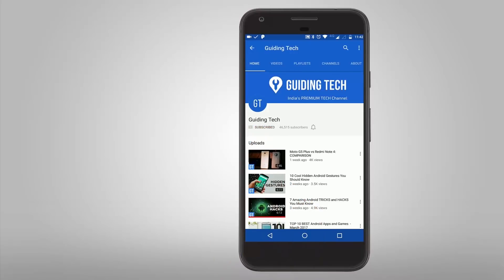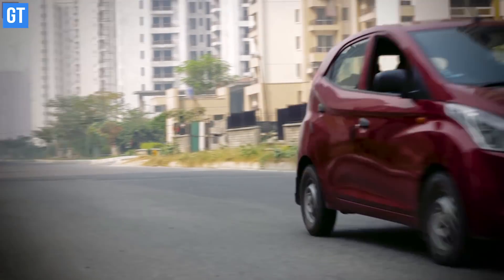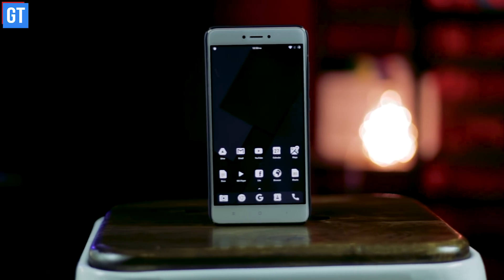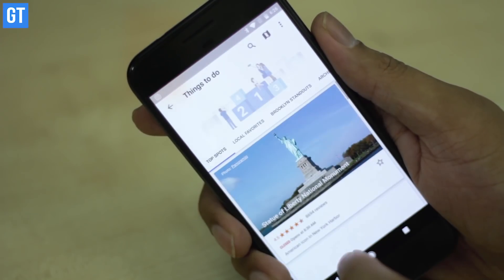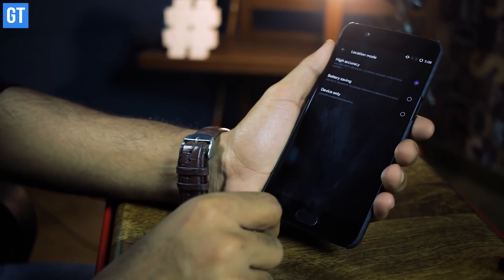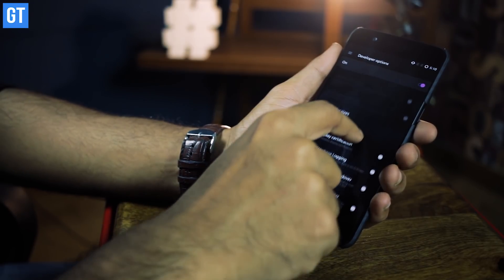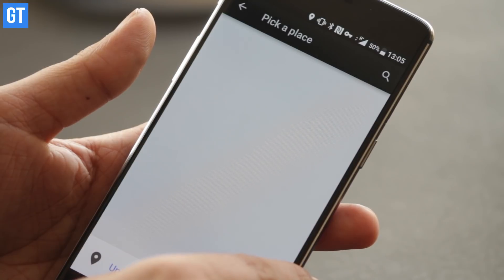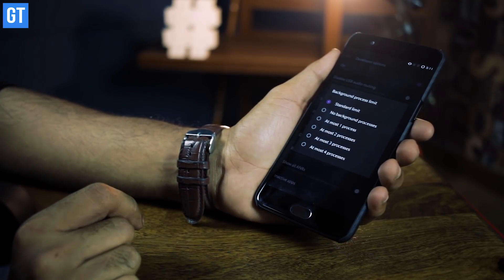Top 7 Hidden Android Tips and Tricks You Must Know | Guiding Tech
Here are the best Android Tips and Tricks that every user must know and you will be surprised yourself as most of them are hidden tricks.

From emergency notifications to hidden secrets, we have got you covered. In this video, we are offering you 7 must use tips and tricks if you are an Android phone user.

1. Get Emergency Notifications Even on DND Mode

2. Stop Cluttering Your Home Screen

3. Always-on GPS with Minimal Battery Consumption

4. Monochrome Display For Easy Reading

5. USB Connection Preference

6. Automatic Device Unlock

7. Limit Background Apps